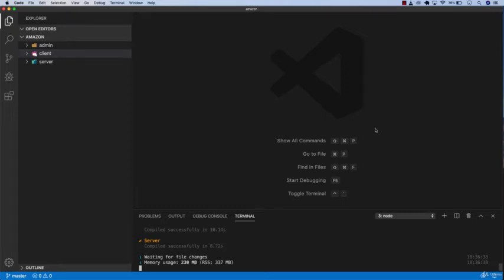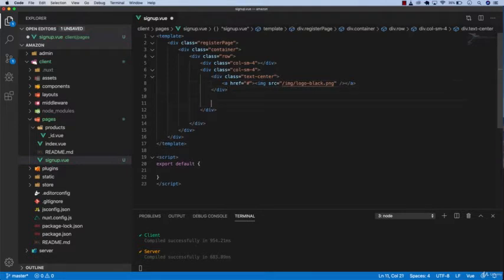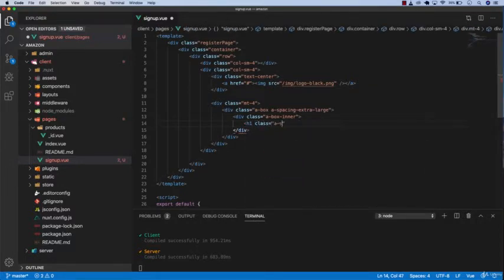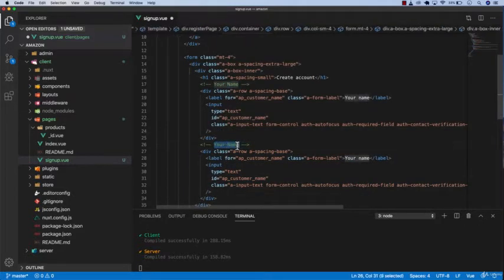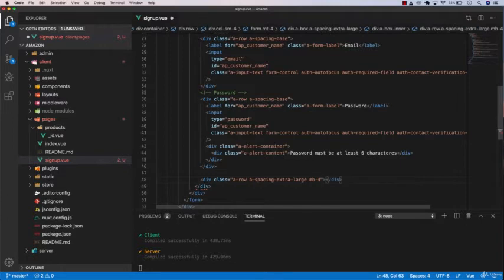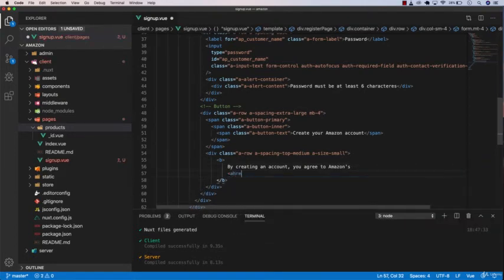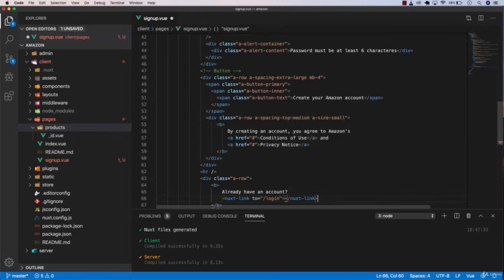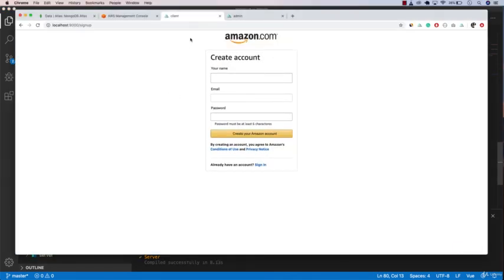054 Signup Page Part 1 HTML